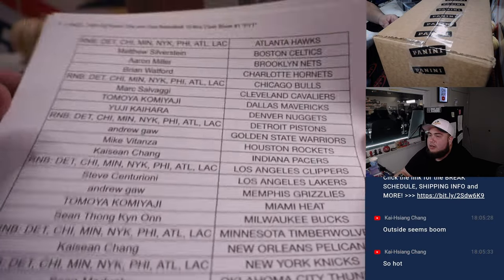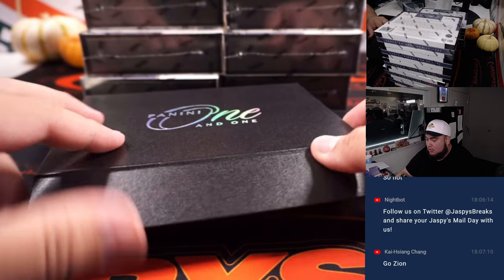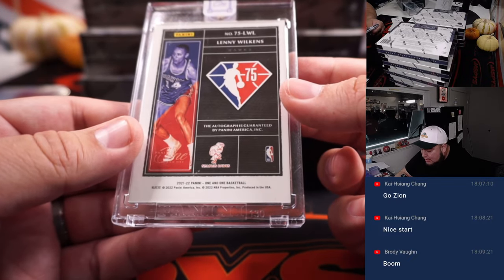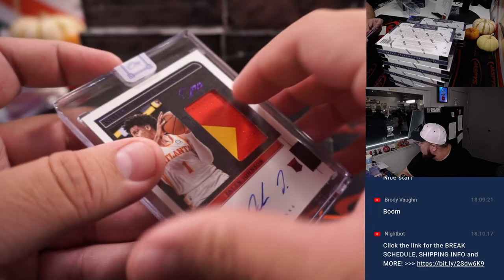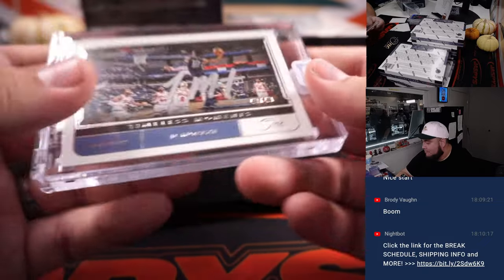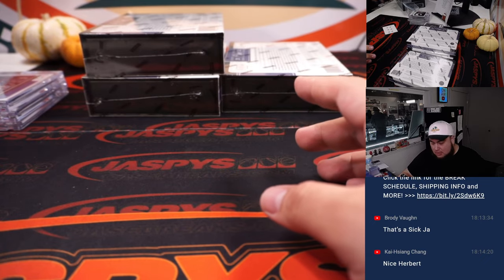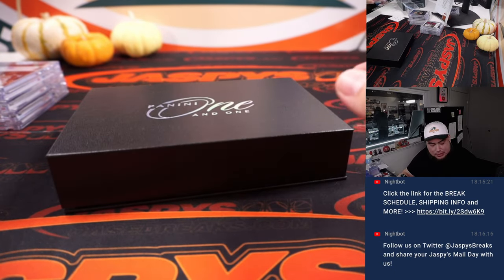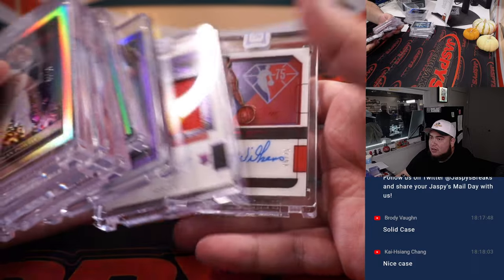F. 11/4/22 - 2021-22 Panini One and One Basketball 10-Box Case Break #1 *PYT*